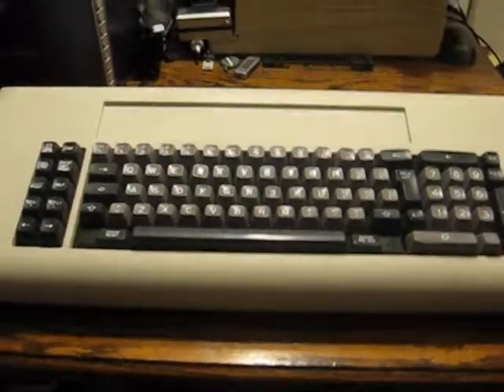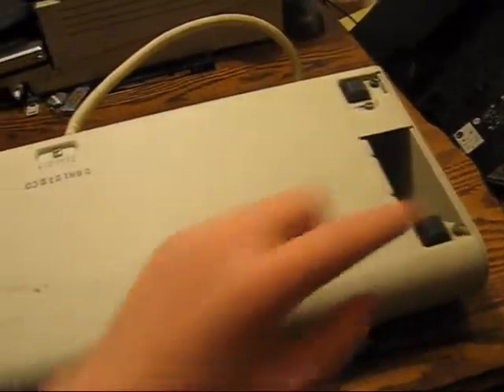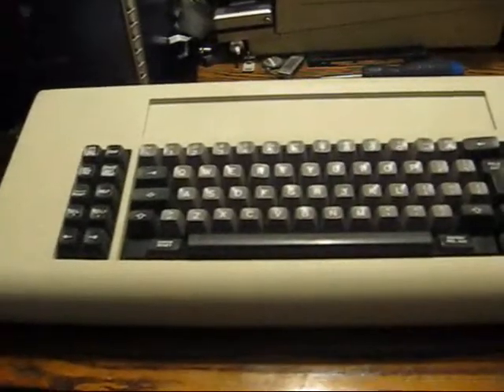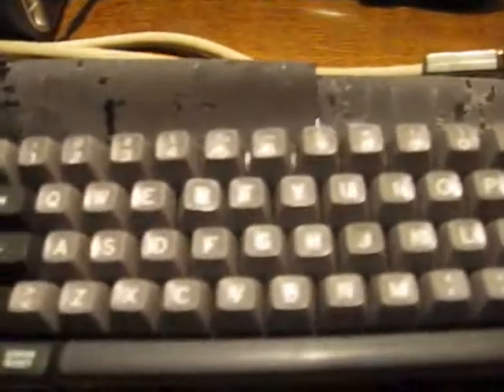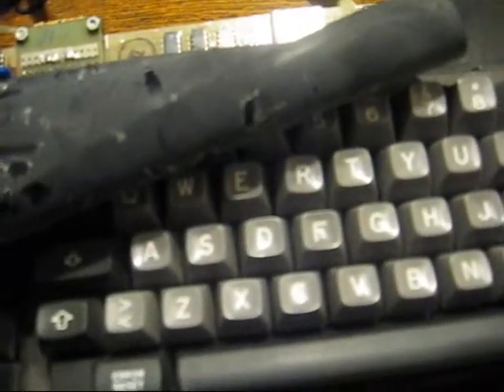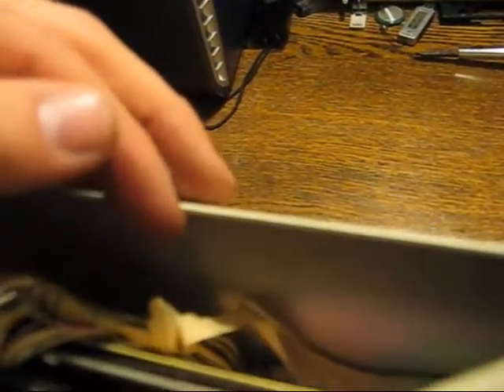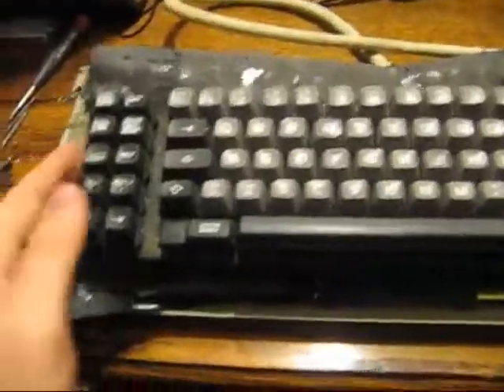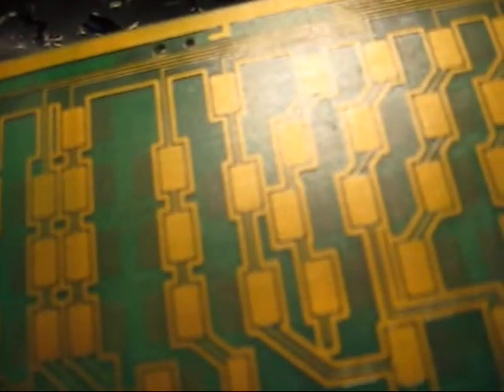IBM 5251 keyboard teardown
A certain viewer requested that I tear the keyboard down. So, here it is, a video teardown of the keyboard.

Geekhack threads about the keyboard:
(My initial review of it)
(Thread about development of a PC interface. I'll need some help here.)

Geekhack threads about other similar keyboards:
(Review and discussion about a keyswitch from an IBM DisplayWriter keyboard)
(Discussion and disassembly of an IBM 3278 terminal keyboard)

More info on this keyboard:
(Partial pinout of the connector)
(Mostly complete schematic of the control PCB)